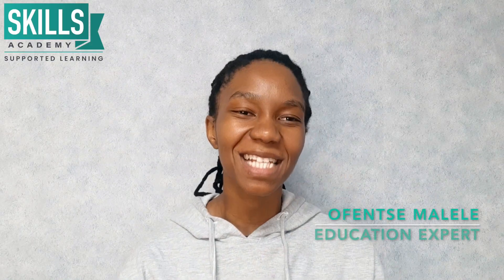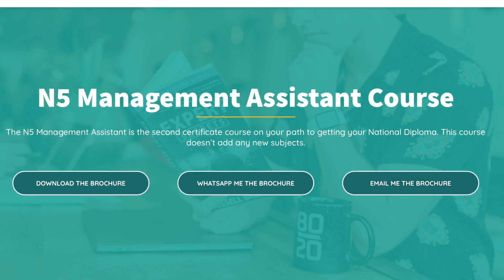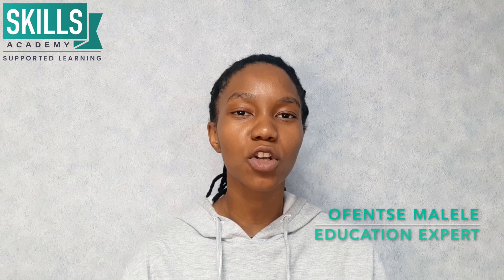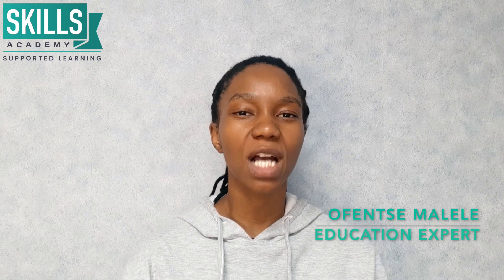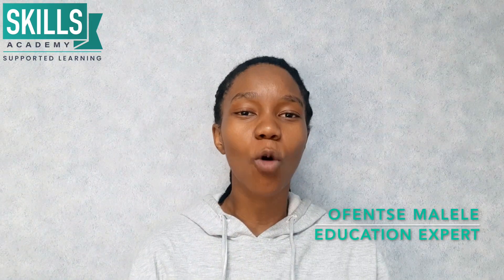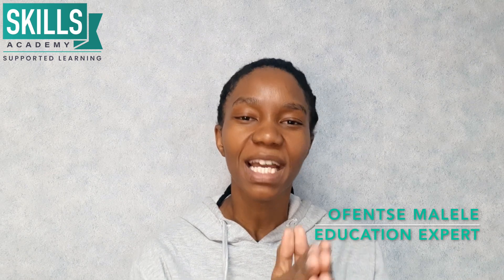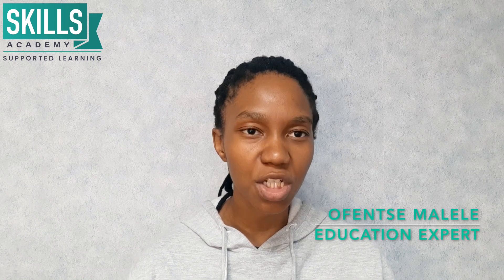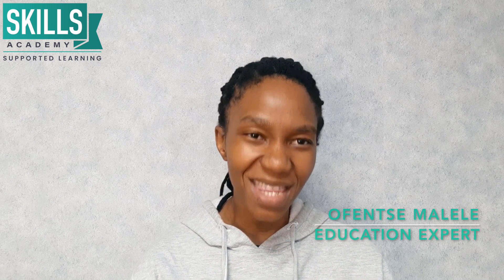Management Assistant: NATED N5 National Certificate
The N5 Management Assistant is the second certificate course on your path to getting your National Diploma. This course doesn’t add any new subjects.